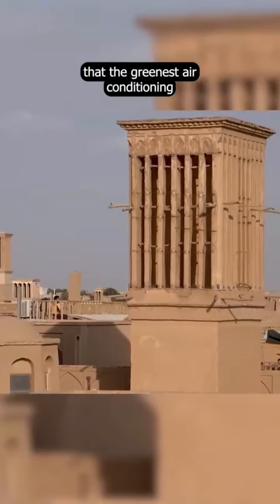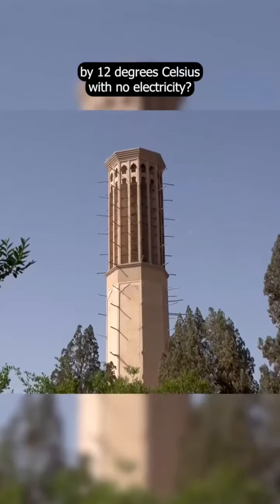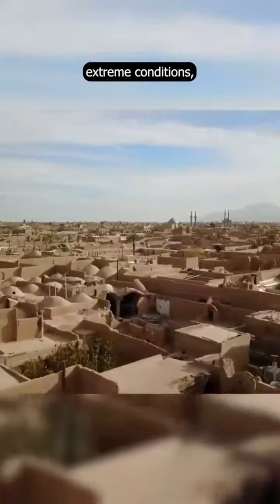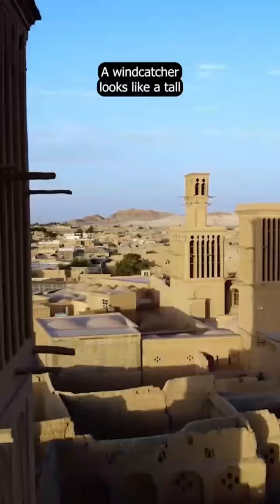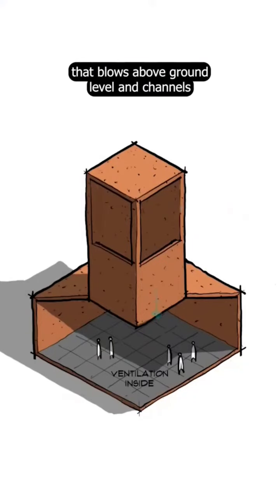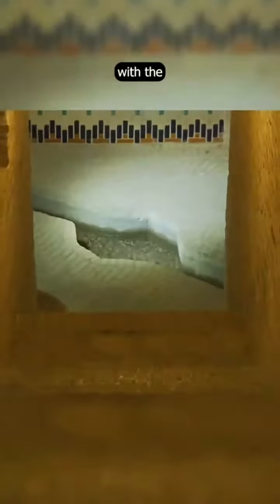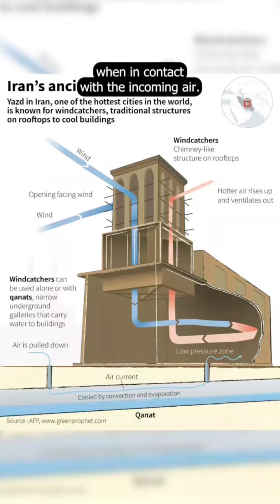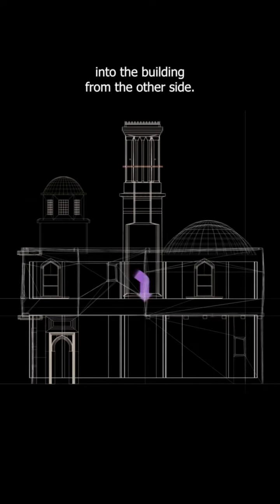Have you ever seen this zero-consum and zero-emissions ventilation system invented 700 years ago?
Have you ever seen this zero-consum and zero-emissions ventilation system invented 700 years ago? Vernacular architecture can teach us so much about sustainable construction 🌱🌿